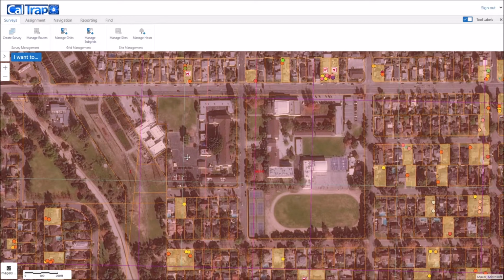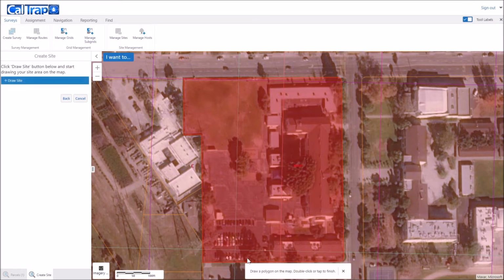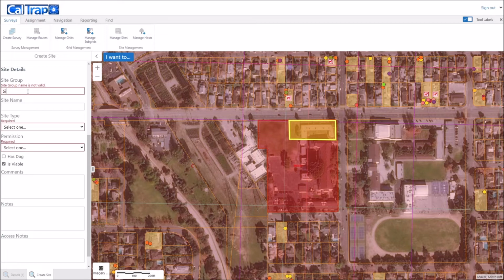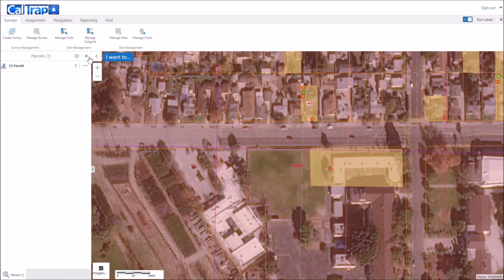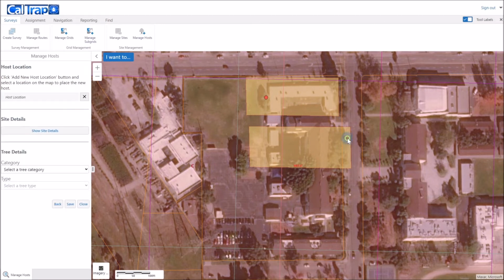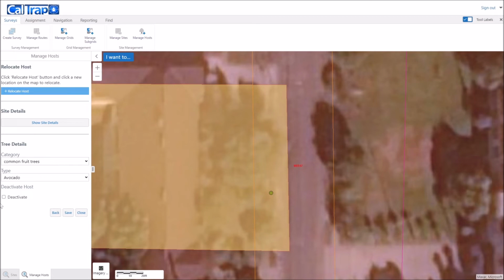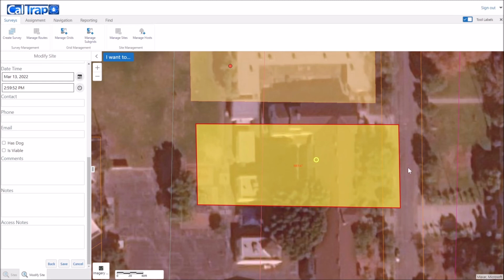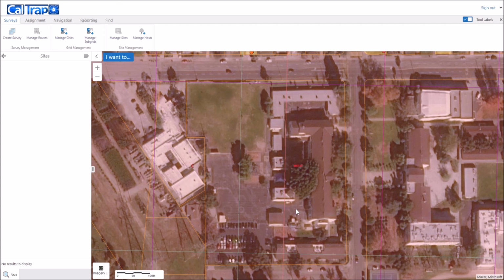CalTrap Admin Desktop Viewer - 06 - Site Group